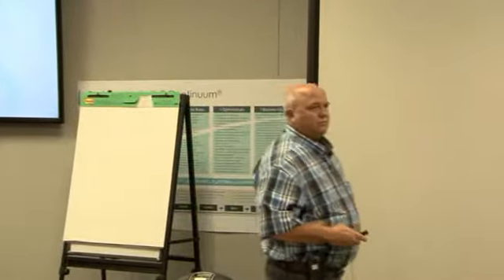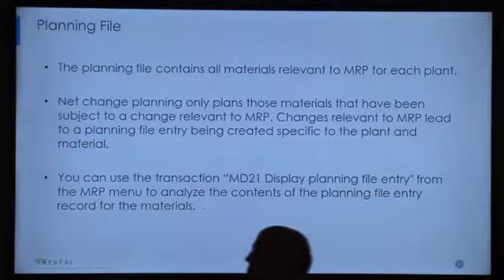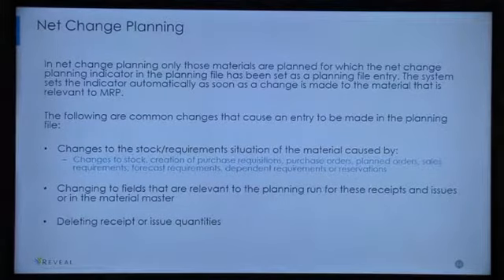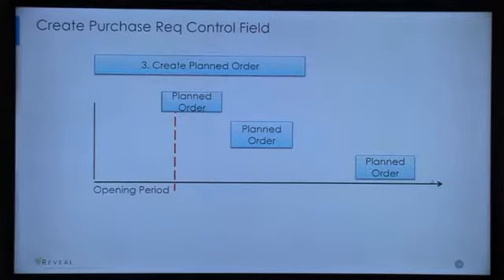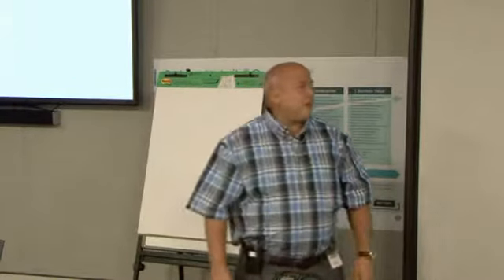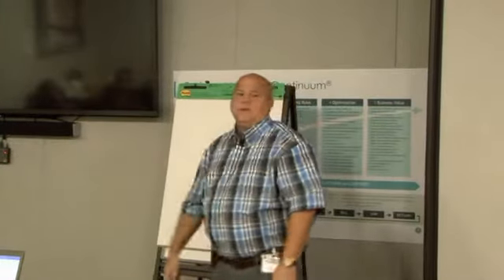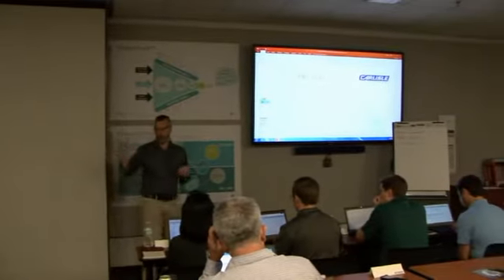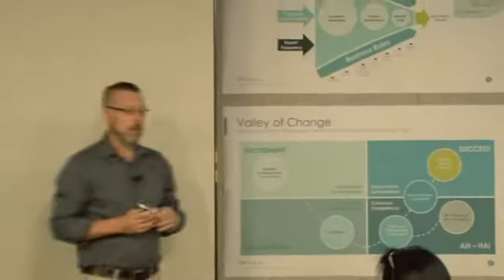MRP How it Works Types and Frequency